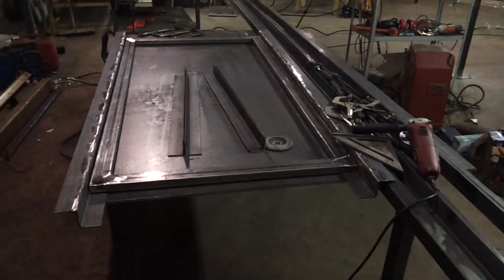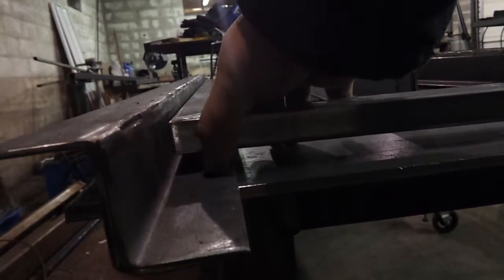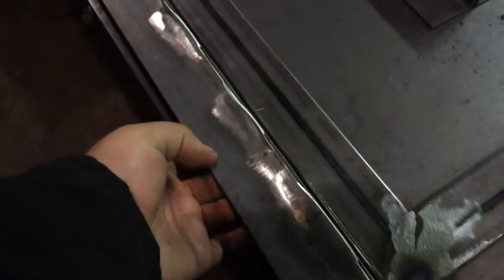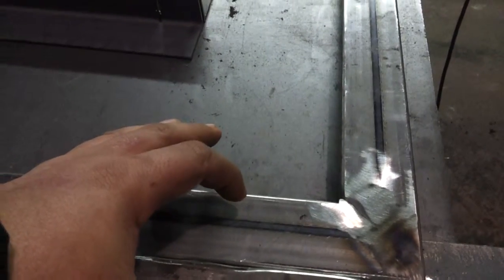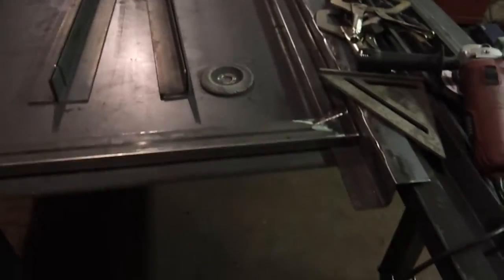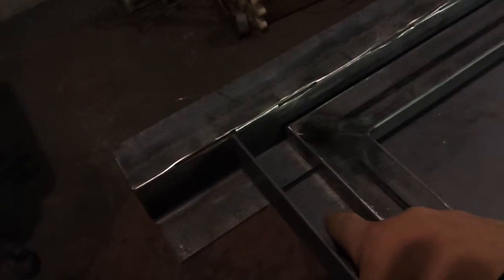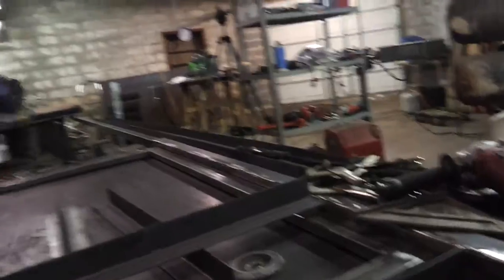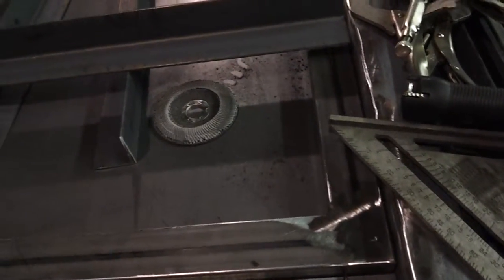Building A Display Frame For Security Windows - Part 3 (Armoured One LLC)